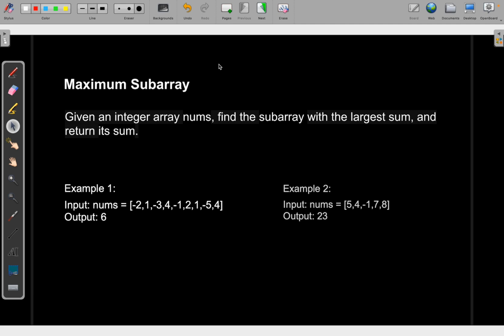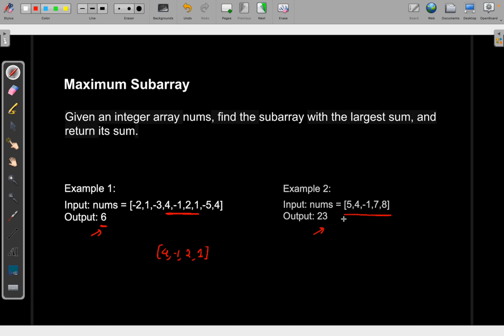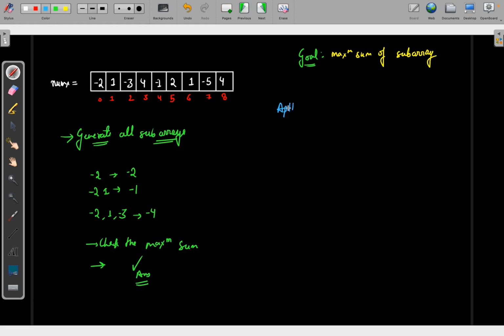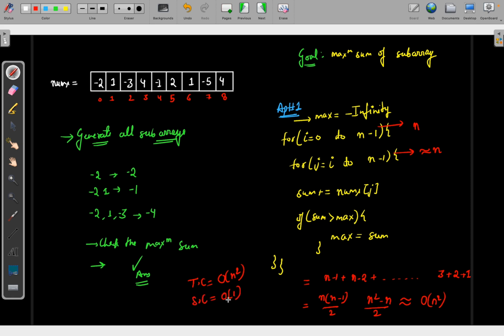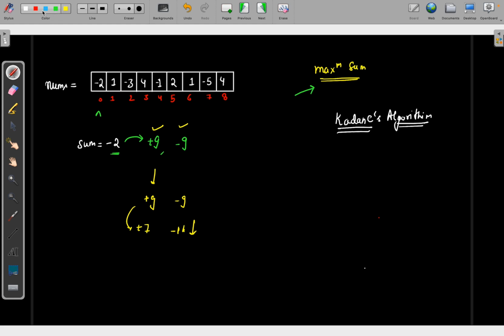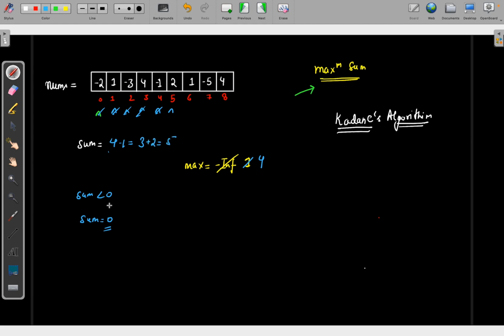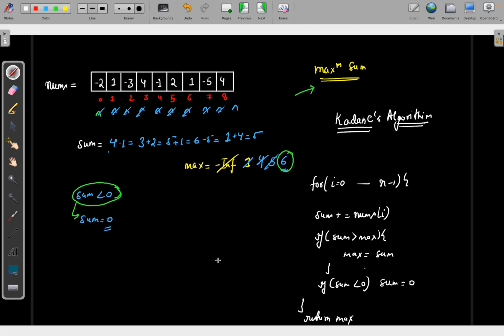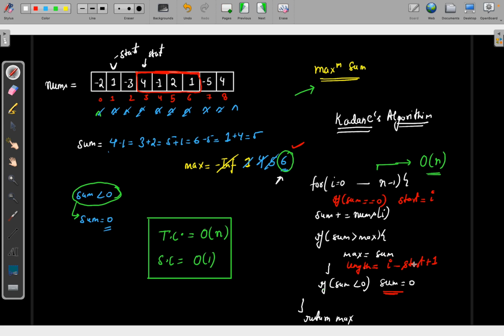Maximum Subarray | Approach Explanation | Leetcode 53 | Progression90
In this video, we're going to discuss the Maximum Subarray problem, a popular Leetcode challenge (Leetcode 53). We'll be breaking down the problem statement and explaining the approach to solve it. The Maximum Subarray problem is a classic example of a dynamic programming problem, and we'll be using Kadane's Algorithm to find the maximum contiguous subarray.

This video is part of our series on solving data structure and algorithm problems, and it's perfect for anyone looking to improve their coding skills and prepare for technical interviews.

To get the most out of this video, we recommend checking out the source code for this problem, which can be found

If you're interested in learning more about data structures and algorithms, or if you want to take your skills to the next level with Generative AI full stack development, be sure to check out our courses at Progression School

For more videos on data structures and algorithms, be sure to check out our full playlist

And don't forget to check out the Leetcode problem link for this challenge

By the end of this video, you'll have a solid understanding of how to approach the Maximum Subarray problem and how to implement Kadane's Algorithm in Javascript to solve it.